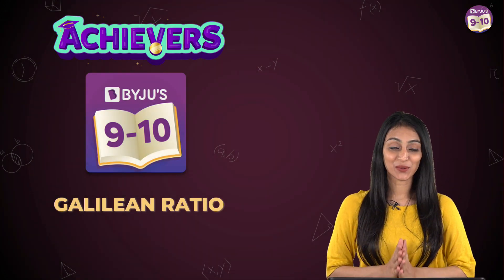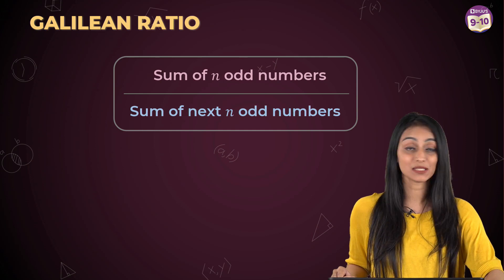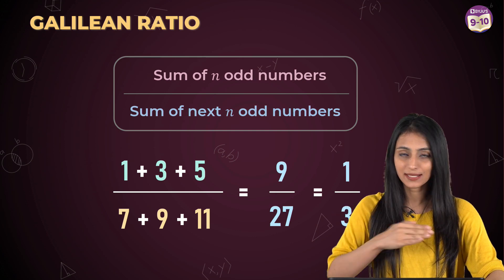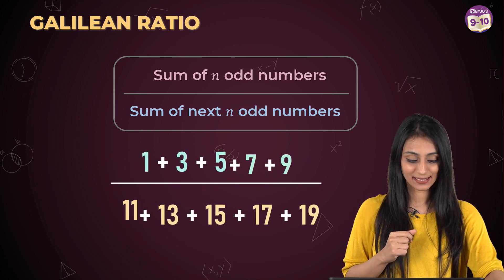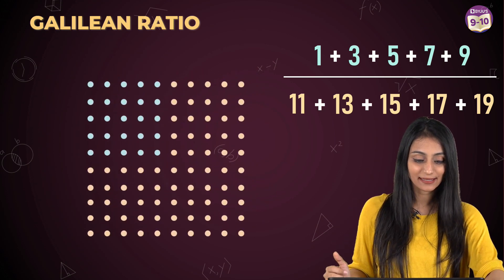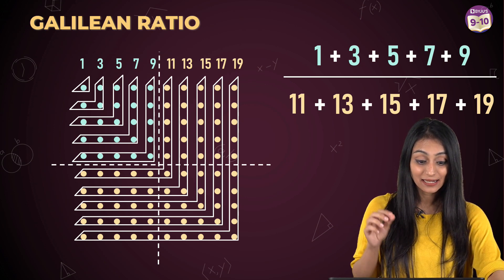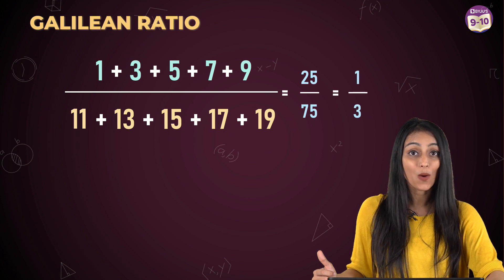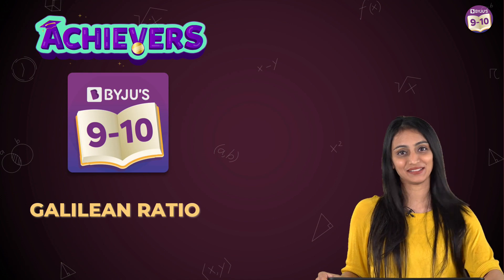What is Galilean Ratio ?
Have you heard of Galilean Ratio? Watch this video to know more!